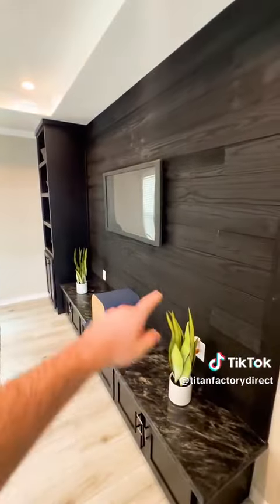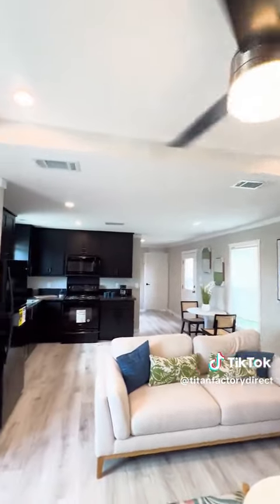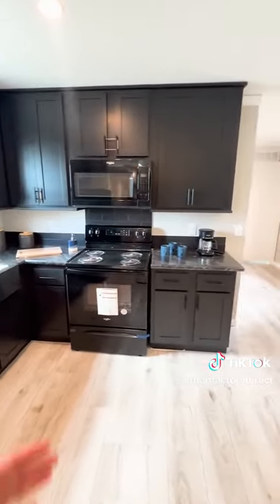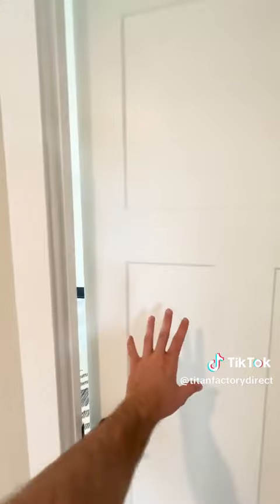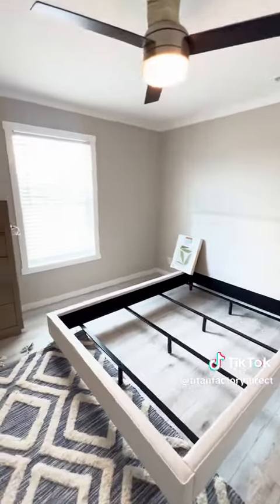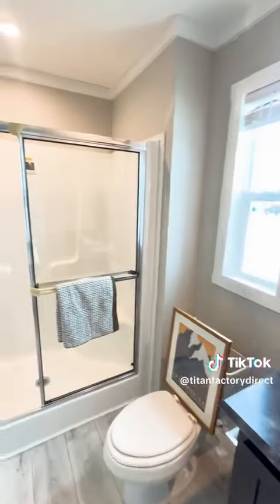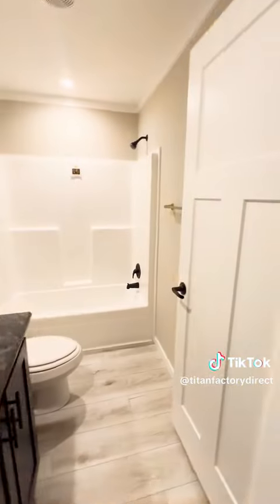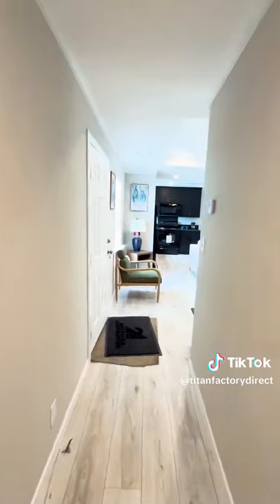Check out this luxury 3 bed 2 bath home, starting at ONLY 84K! for more info!